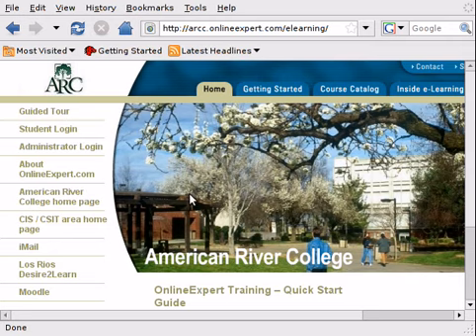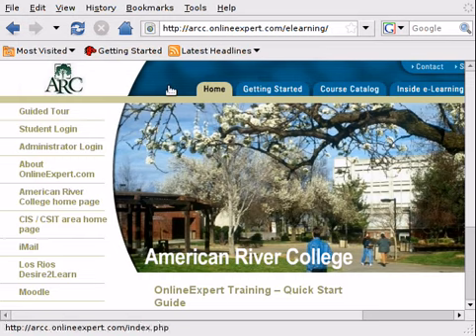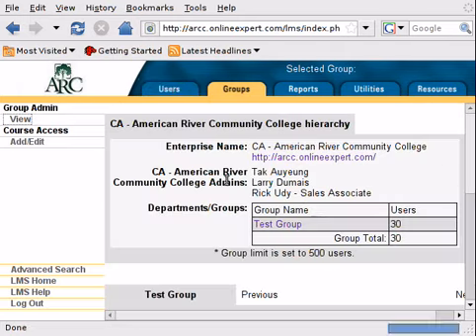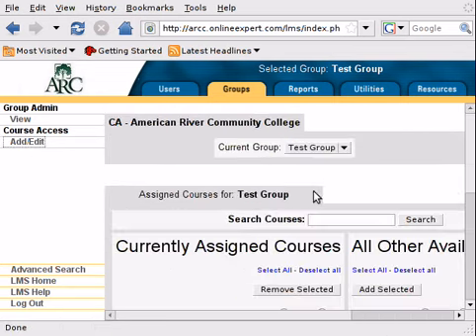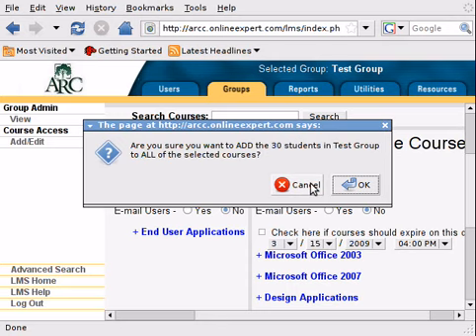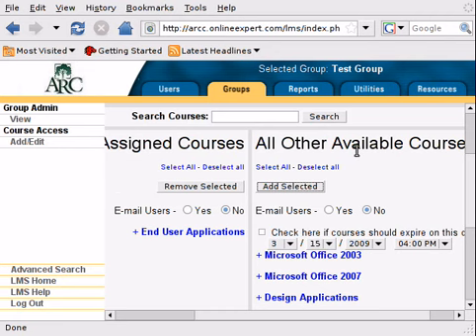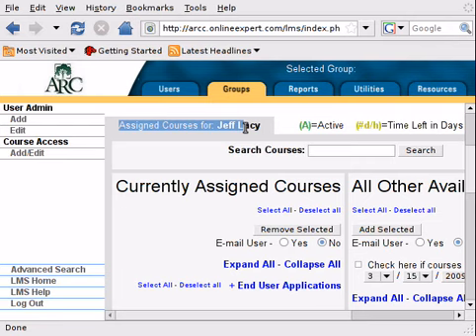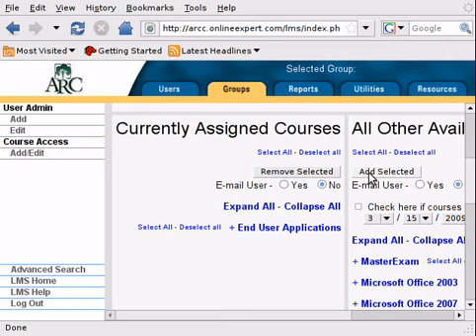LearnKey for ARC-CIS: Getting started